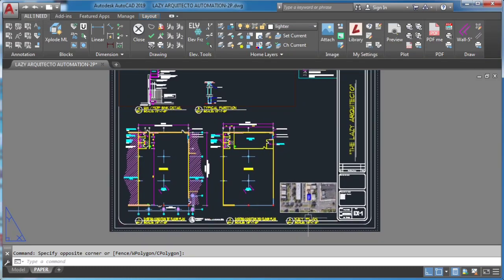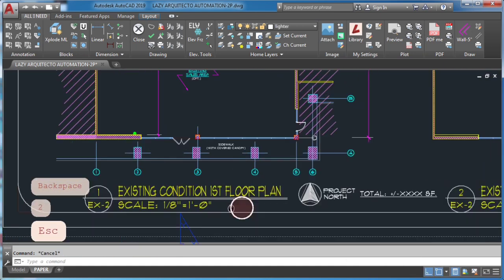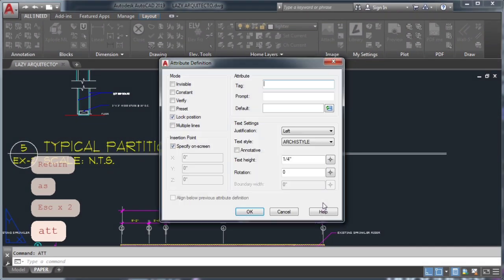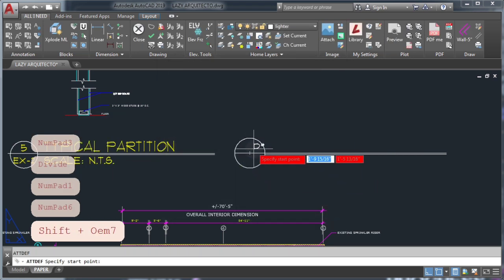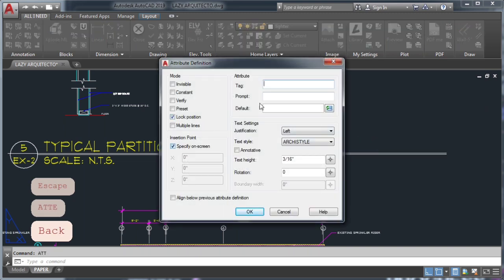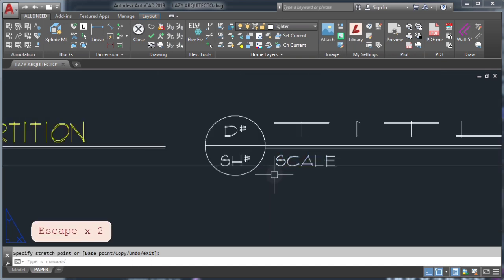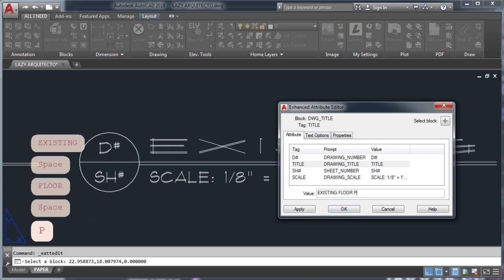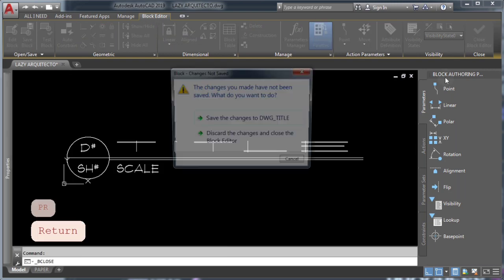AutoCAD Best Practices: How to Create & Edit Attribute Block Definition